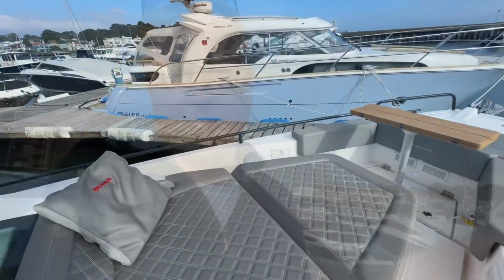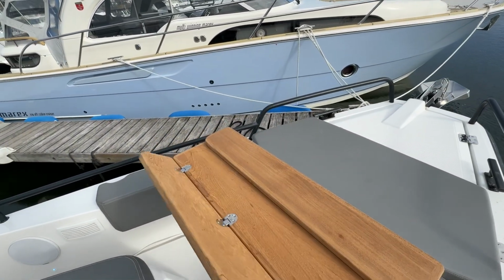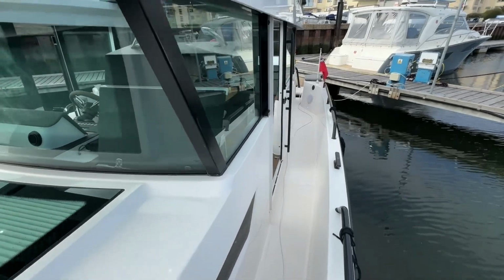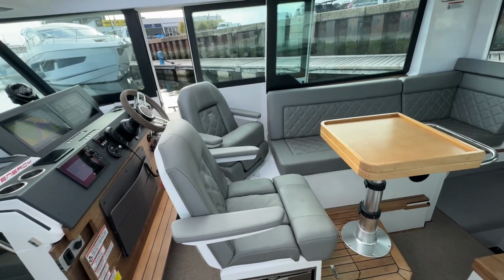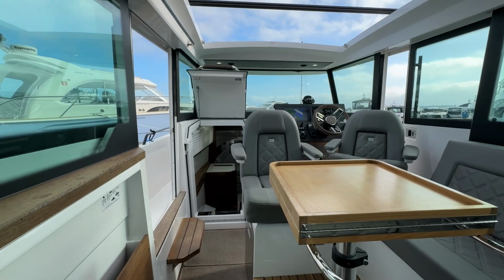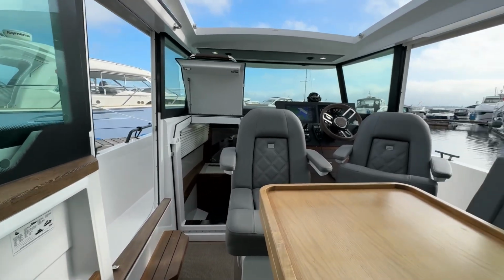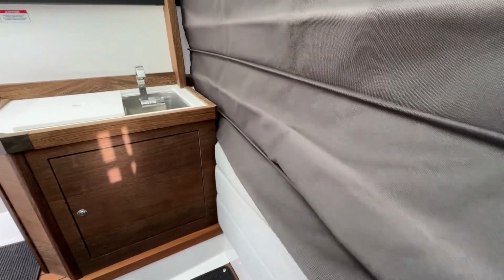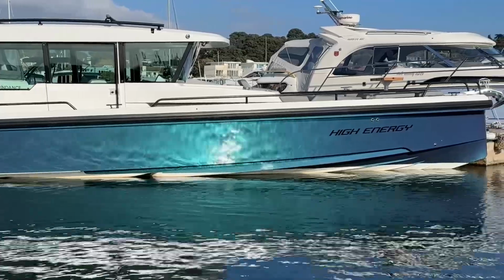Axopar 37 - High Performance Boat but, what is the accommodation like? How much space at anchor?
Axopar 37

All your comment questions answered